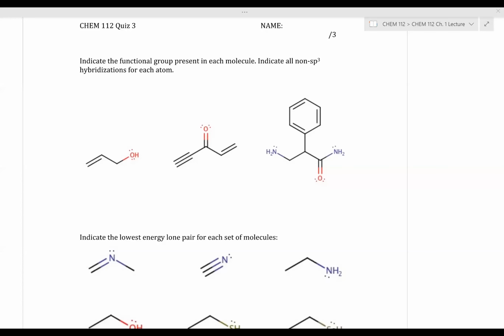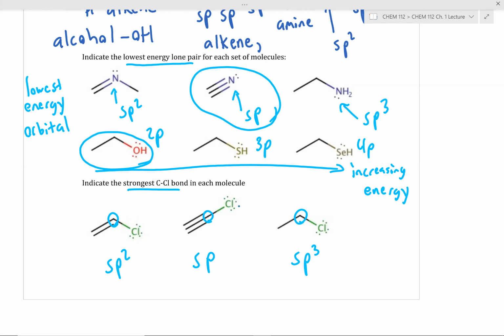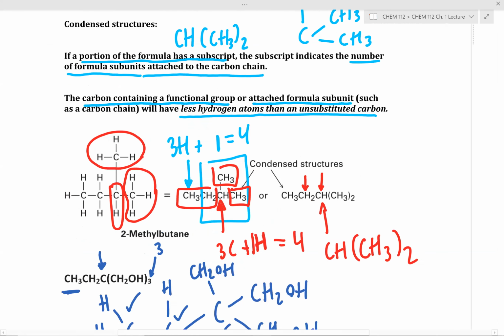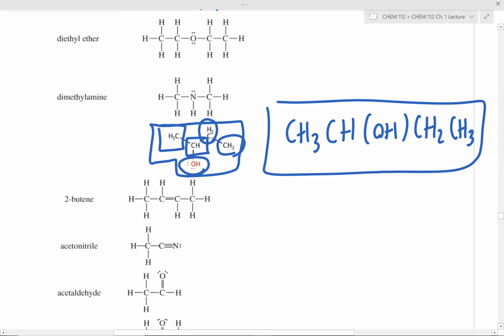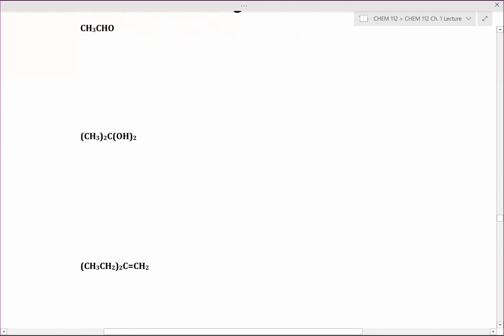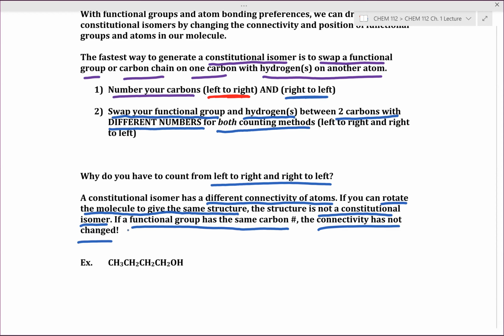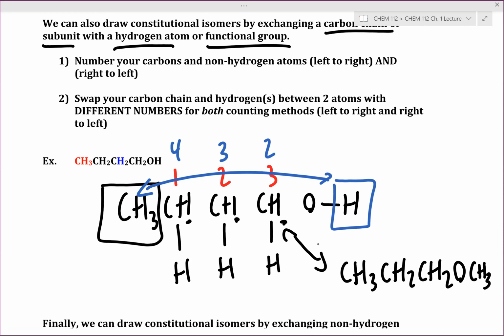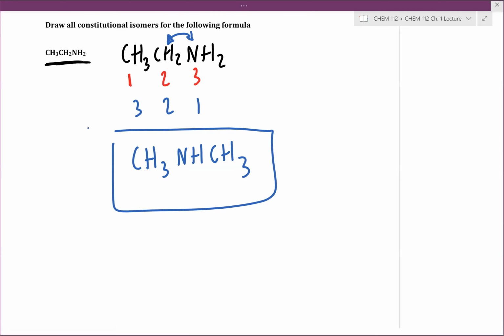CHEM 112 Lecture 7